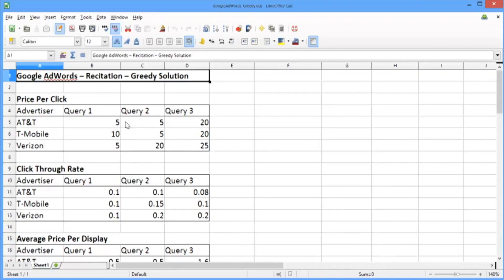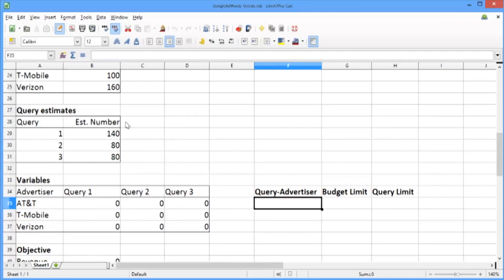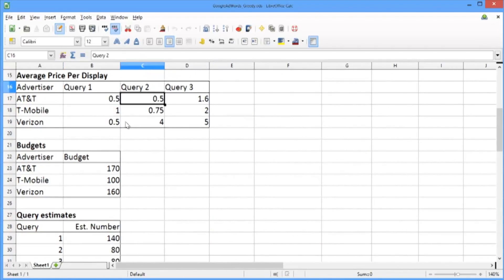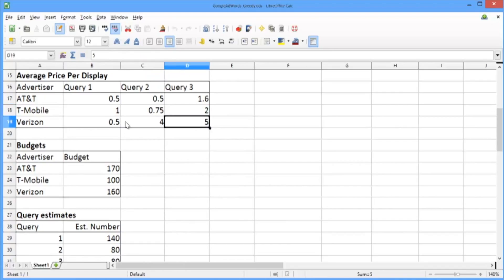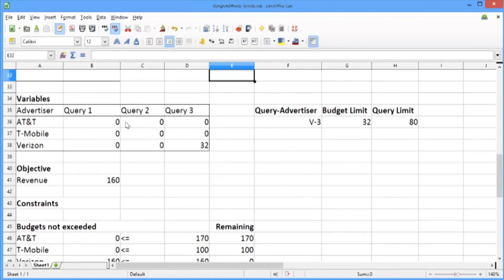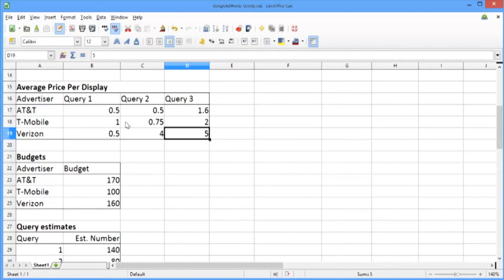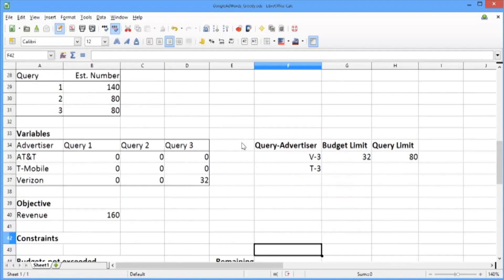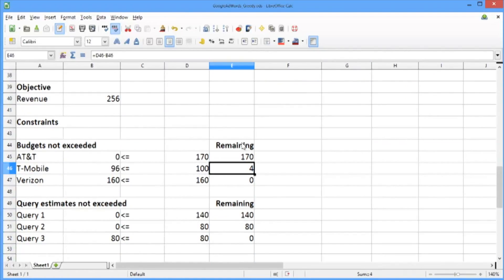8.4.7 R8. Google AdWords - Video 6: A Greedy Approach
Instructor: Velibor Misic

How to solve the problem using a greedy common sense approach.